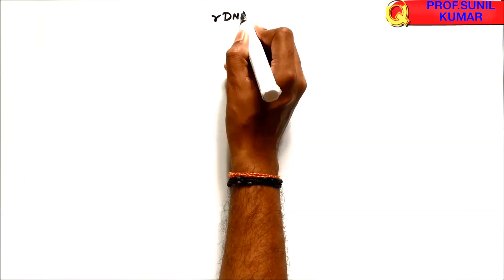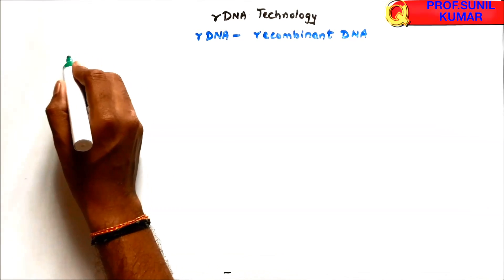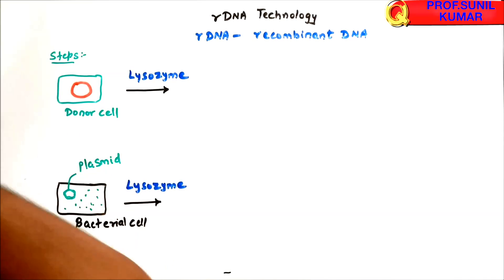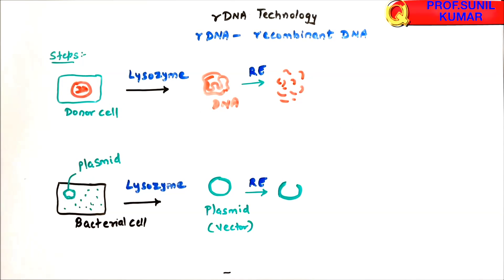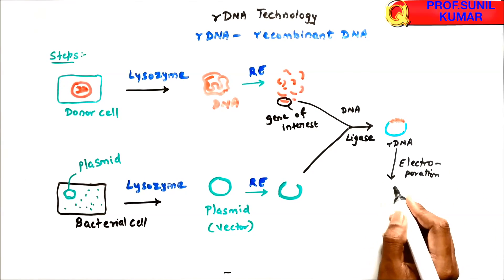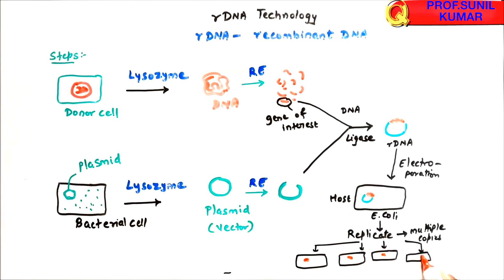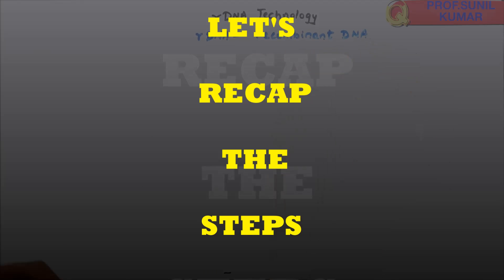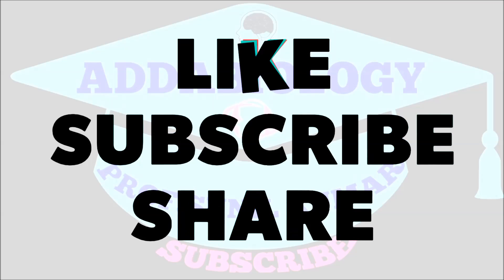STEPS OF rDNA TECHNOLOGY (EASY WAY)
Hi friends, here I am with another video. This video will help IN STEPS OF rDNA TECHNOLOGY (EASY WAY)
In upcoming videos I will teach you how to write your board paper, reproduction in plant and animals , nephron and other organs for exams in simple steps.